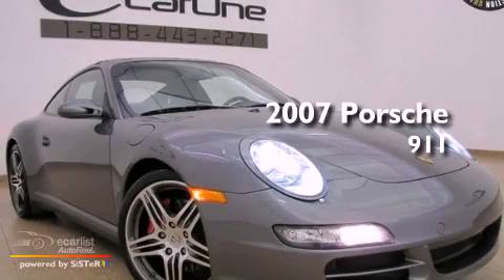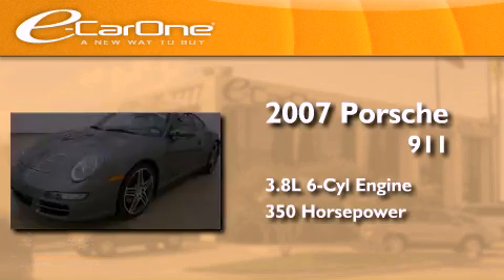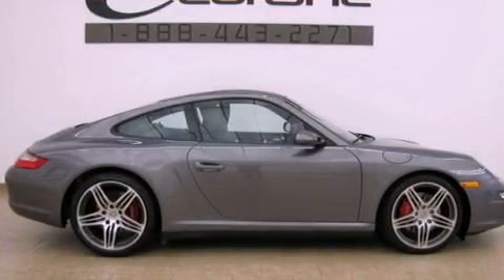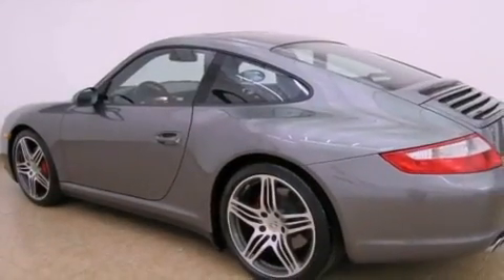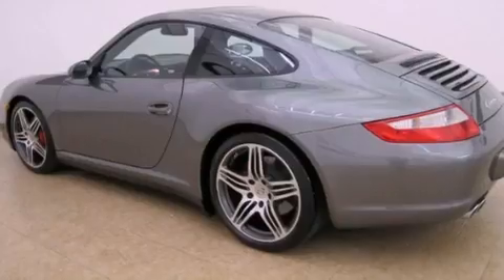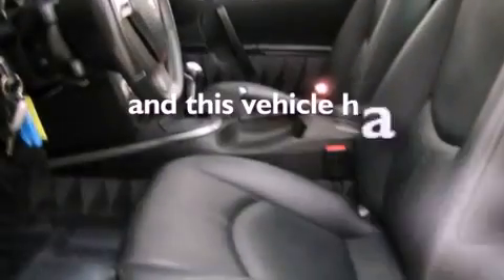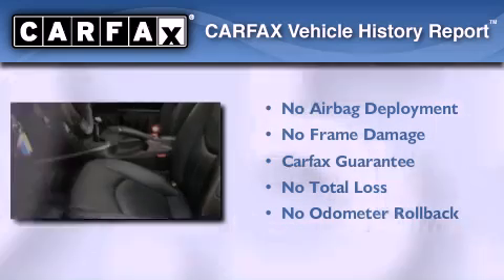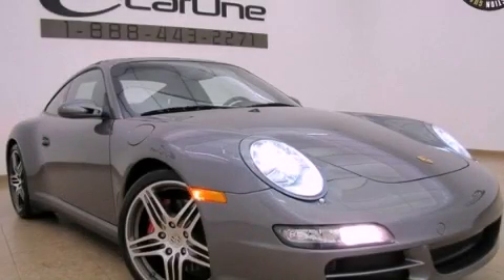2007 Porsche 911 Turbo Carrollton TX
Year : 2007
 Make : Porsche
 Model : 911 Turbo
 Engine : 3.8L horizontally-opposed DOHC 24V 6-cyl engine
 Trans . : Manual
 Exterior : Gray
 Miles : 19,551
 Interior : Black
 Stock : 13212

 1875 N. Interstate 35E

 2007 Porsche 911 Turbo Carrollton TX